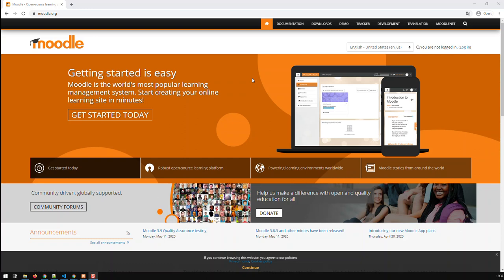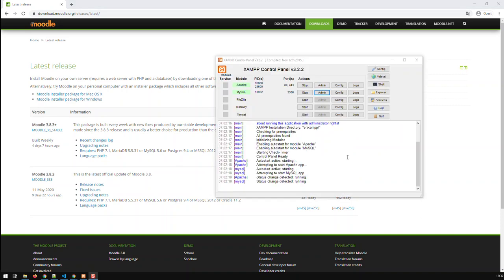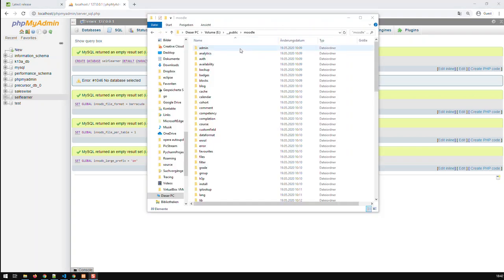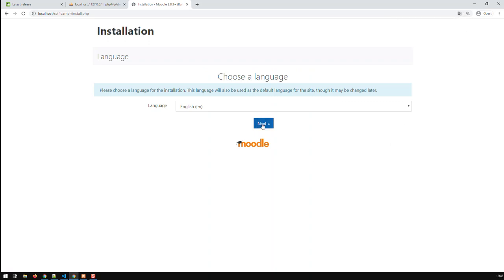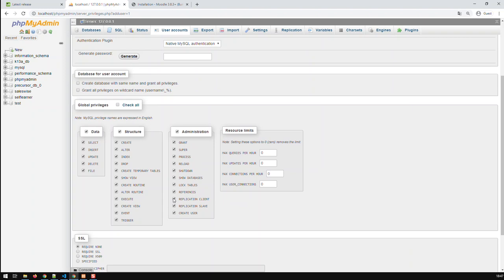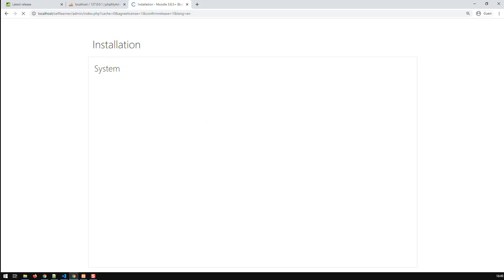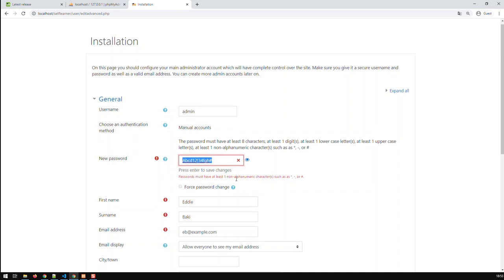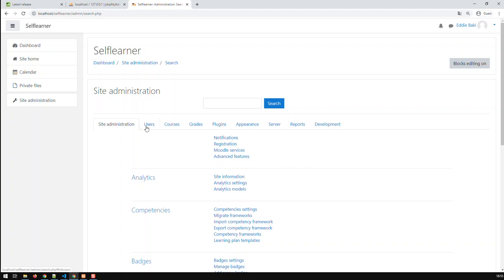Install Moodle LMS on your Local Machine using Xampp, PHPMyAdmin, MaraiDB / MySQL | Kovolff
Moodle is an open source LMS (Learning Management System), with which you can manage your educational content and documentation.

This installation uses the MaraiDB / MySQl database that come along with XAMPP

Step 2: Extract Zip file and place the moodle folder in your public Xampp directory. This is the directory Xampp uses to serve web pages on your local machine. Rename the Moodle folder to any name you wish your LMS to be known.

In the video The moodle folder was renamed to selflearner.

Step 3:
Create a directory for Moodle to store its data. This directory should best be kept outside the “public” folder you had placed your moodle folder in.

i.e. if your “public” folder is in E:\public and if you called your Moodle installation selflearner, then have your moodle data folder in say E:\data\selflearner_dada.

Step 4: Create the database Moodle requires
To use the MariaDB database that comes along with Xampp, go to Xampp’s control panel and click on Admin along the second row. The ow, which has MySQL as its first entry.

You will land on the PHPMyAdmin MySQL user interface. Just paste the code below after replacing db_name with the name your database should have:

CREATE DATABASE db_name  DEFAULT CHARACTER SET utf8mb4 COLLATE utf8mb4_unicode_ci;
SET GLOBAL innodb_file_format = barracuda;
SET GLOBAL innodb_file_per_table = 1;
SET GLOBAL innodb_large_prefix = 'on';

Step 5. Create a database user for Moodle to access the database.
In PHPMyAdmin go to the “user accounts” tab on the top bar and create a new user.

Step 6: Go to localhost/[name you gave your LMS].
You should now be in the Moodle installer. Follow the installer instructions step by step
After completing all steps, the installation process kicks off and can take a bit of time.

Step 7: Set up an admin account for Moodle.

Step 8: Set up the Front Page Setting for your LMS.
Now your LMS is ready for configuration and setting up new courses.